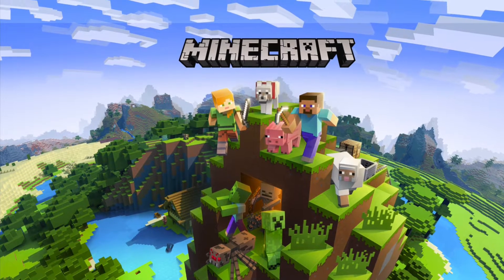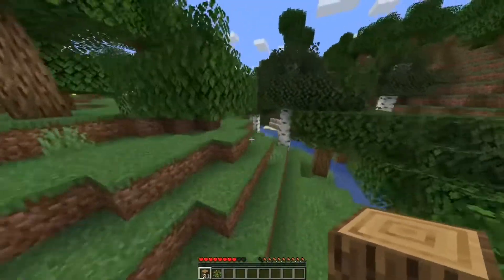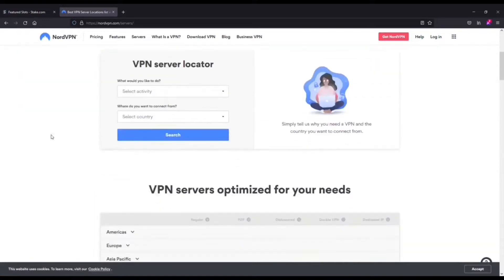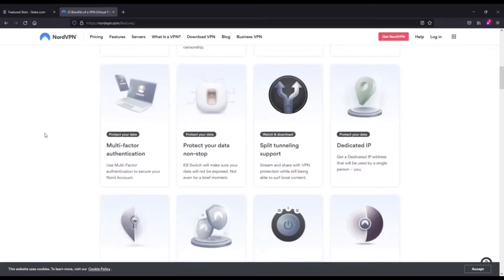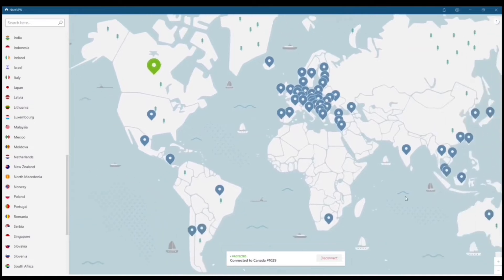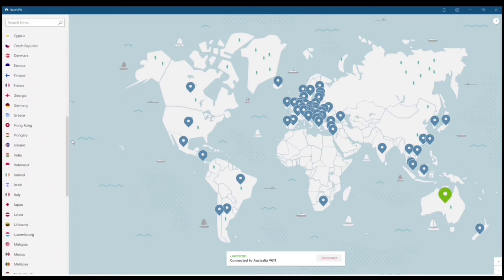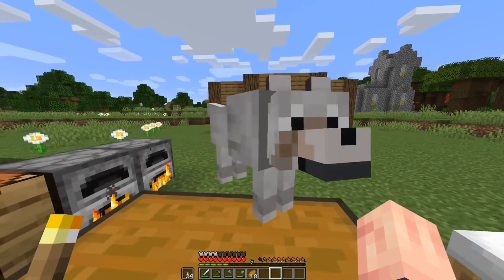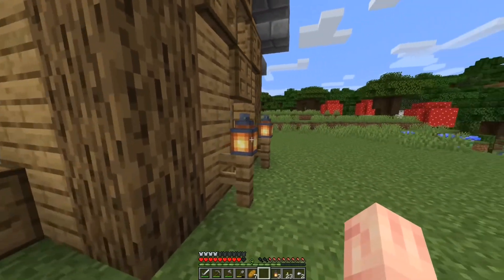Best VPN for Minecraft Server 2022 – Android/PC/IOS